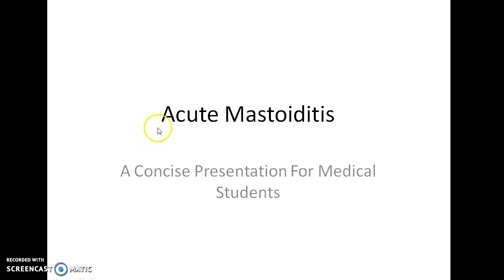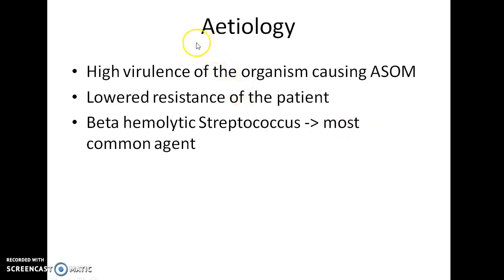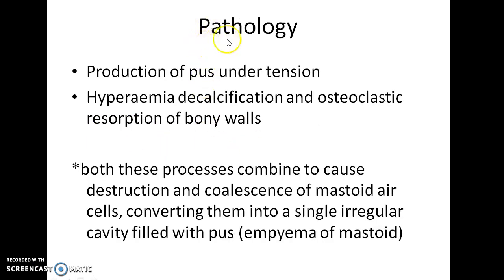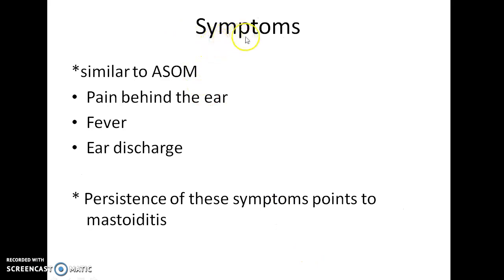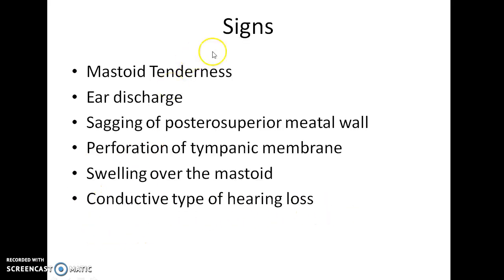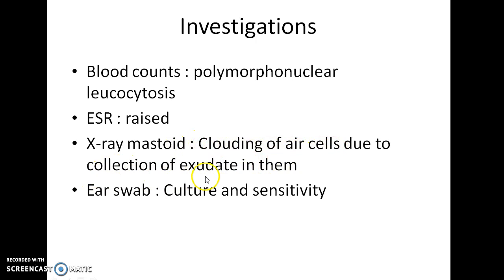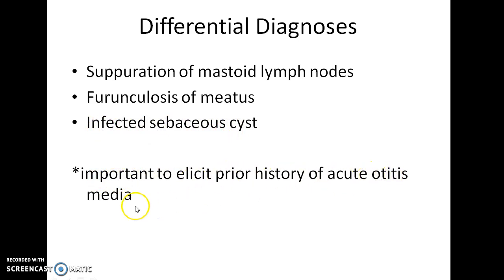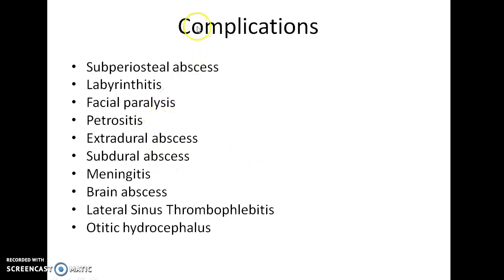Acute Mastoiditis - ENT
Hey guys, this is Indian Medico. In this video, we are going to see about Acute Mastoiditis. This is a concise presentation for medical students (especially from India). I hope that this presentation helps you to understand the topic as well as score well in your exams. I welcome your feedback. If you don't like this video, hit the dislike button and comment your suggestions please.